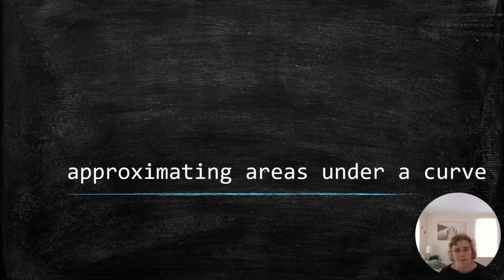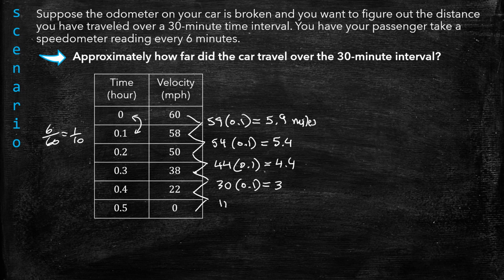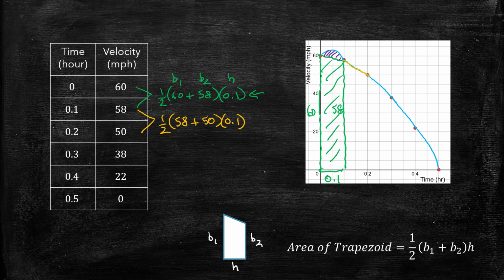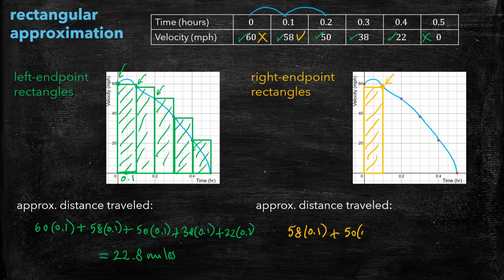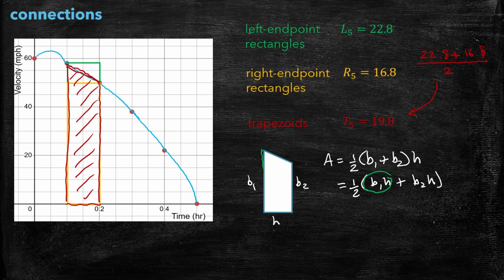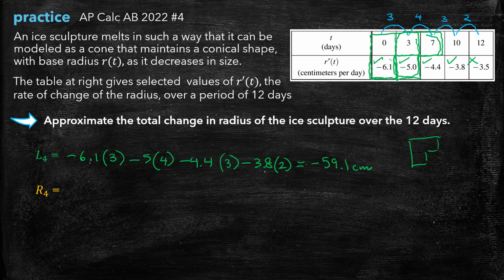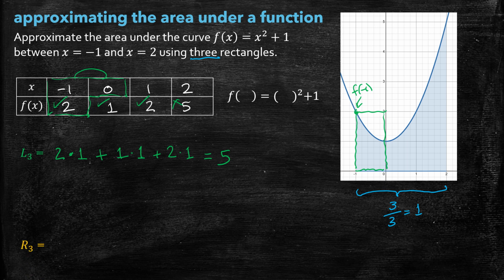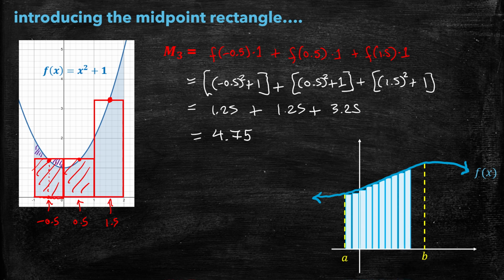Approximating Areas under a Curve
Learn how to approximate areas under a curve using trapezoids and left, right and midpoint rectangles.

00:00  introduction
01:32  scenario: estimating distance traveled
03:55  a trapezoidal approximation
07:03  left & right-endpoint rectangles
10:40  connections!
13:32  practice
17:15  approximating the area under a function
19:49  midpoint rectangles